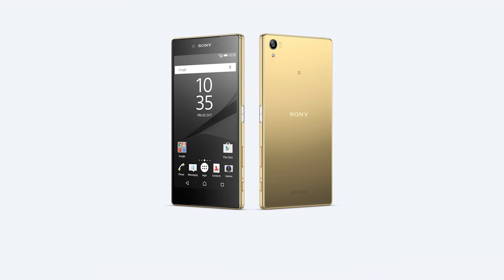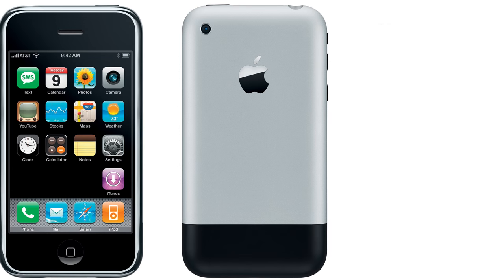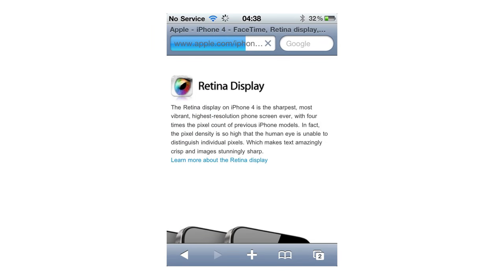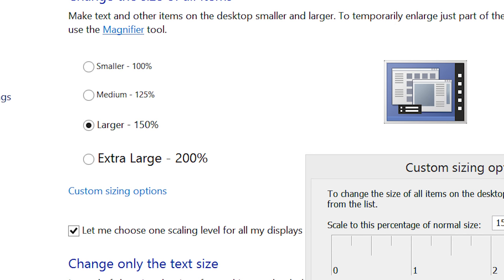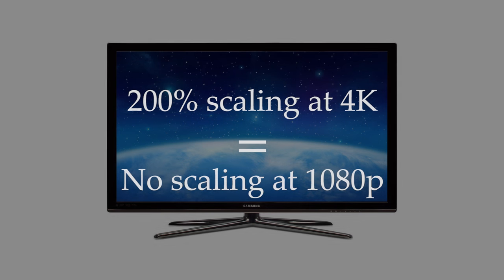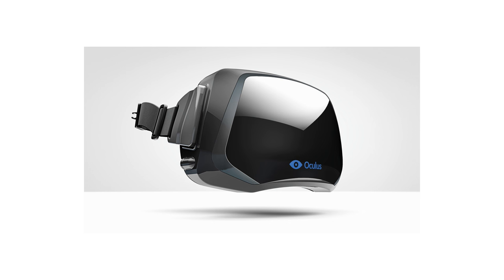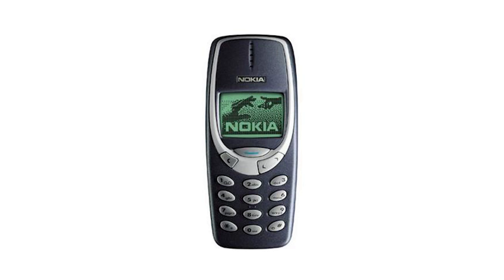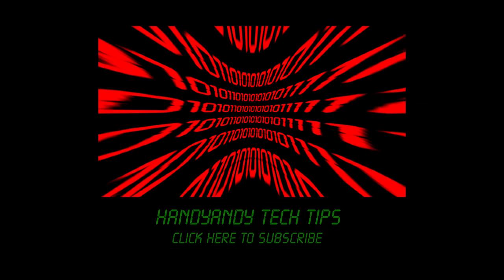4K vs 1080p Smartphone Displays - Do you need a 4K screen? (Sony XPERIA z5 Premium)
In this video, I'll be talking about the 4K screen of the new Sony XPERIA z5 Premium to answer a simple question - will you notice the difference between it and a 1080p smartphone? Is it worth it? And when all is said and done, how many pixels do you actually need on a smartphone screen anyway?

So, it seems like phone manufacturers just don't know when enough is enough. I'm talking, of course, about the race to produce the highest resolution screen possible, and it looks like Sony's just achieved a major milestone in that regard.

The company has produced the world's first 4K smartphone - that's 3840 x 2160 pixels. What makes it even more incredible is that this phone has more pixels than you'd find on a high end TV just a couple of years ago!

So how did we even get to this point? How have phone screens evolved this much? Well, to understand that, you've first got to understand PPI (pixels per inch), which is essentially a measure of how densely pixels are packed into a display. Back in the bad old days, phones like the original iPhone (2007) had roughly 160PPI. Then the iPhone 4 ushered in an era of Retina Displays, with the PPI counts pushing 300.

This started an arms race to see who could have the highest res display, which has culminated in the Sony XPERIA z5 Premium having a 800+ PPI screen!

Now, of course, high DPI is valued for two reasons. Firstly, you can't see the pixel structure at a normal viewing distance. But what is a "normal distance"? Steve Jobs thought that there was a "magic number of 300 pixels per inch that, when you hold something 10 to 12 inches away from your face, stops the human retina from being able to discern individual pixels". Although there has been some argument about this number, it's generally regarded as a good starting point.

Another benefit of a 4K phone is that it would be great for use with a virtual reality headset. We've seen the problems that can arise from using low-res screens in VR: the Oculus Rift DK1, for example, had a 1280 x 800 pixel display, which was far too grainy and resulted in a "mosquito net" or "screen door" effect. But I'm willing to bet that, if the Sony XPERIA z5 Premium was put in a phone-based VR, like the Google Cardboard, we'd see some pretty nice results.

But, if you're just going to be using a smartphone as a smartphone, at a normal viewing distance, then is 4K really necessary? Watch the video to find out!

4K vs 1080p Smartphones - How Many Pixels Do You Need? (incl. Sony XPERIA z5 Premium)